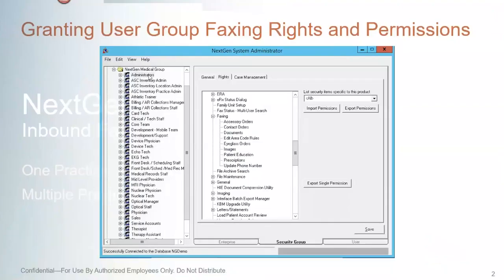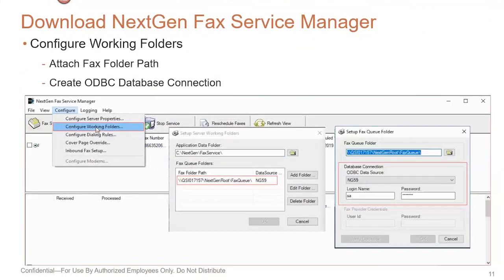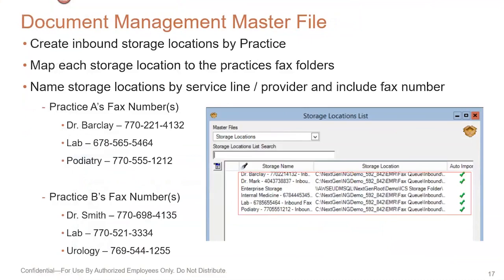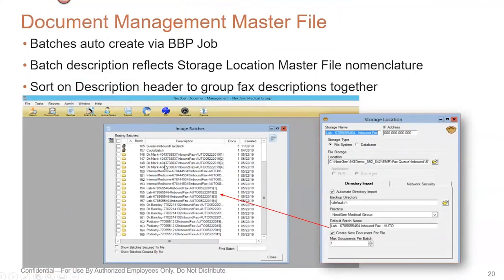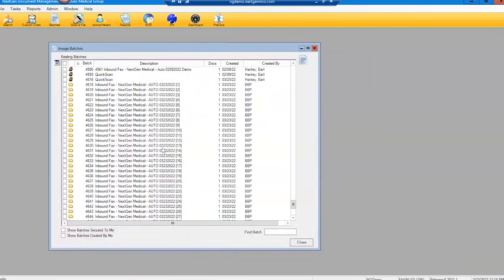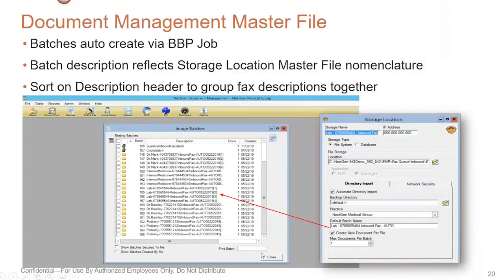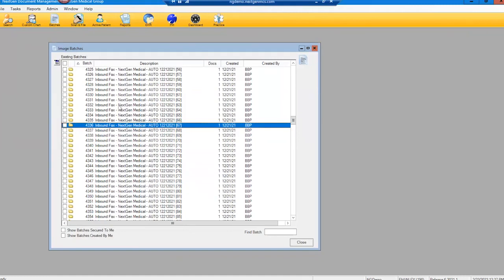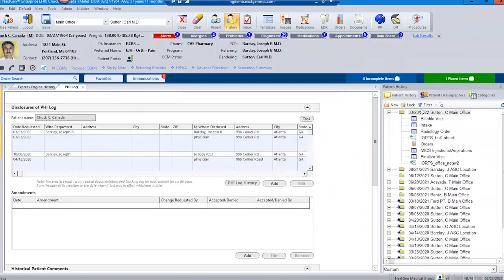NextGen® Enterprise Lunch & Learn Series-eFax & NextGen Document Management | NextGen Healthcare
The NextGen® Document Management application is primarily used to process batches of forms especially during chart abstraction when large volumes of paper (patient charts) need to be loaded into the NextGen system and to become searchable based on categorization of documents.